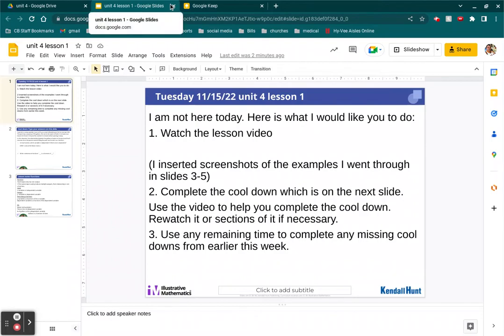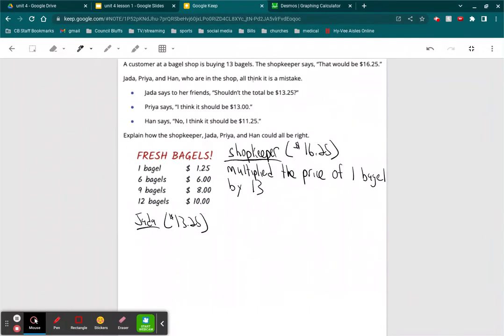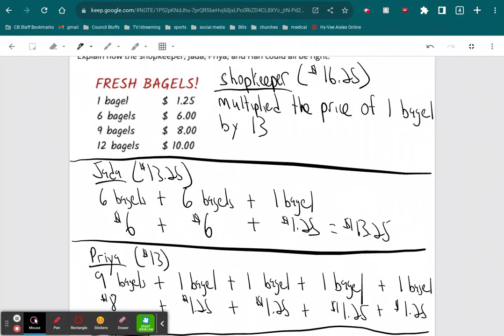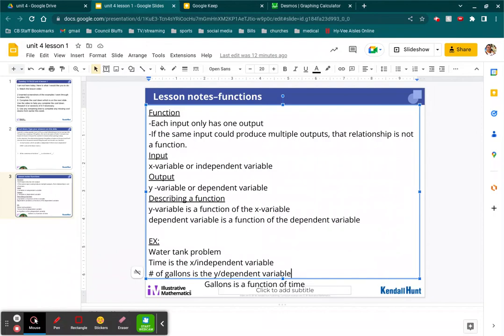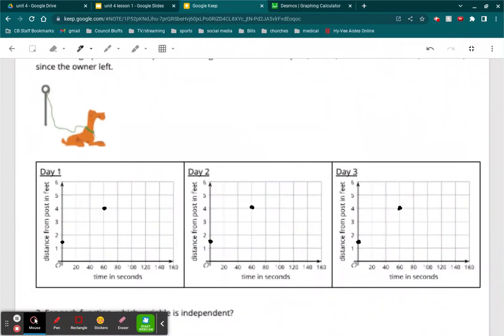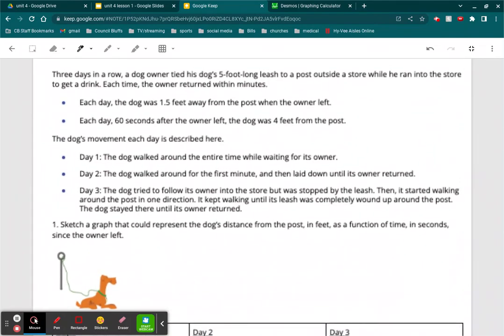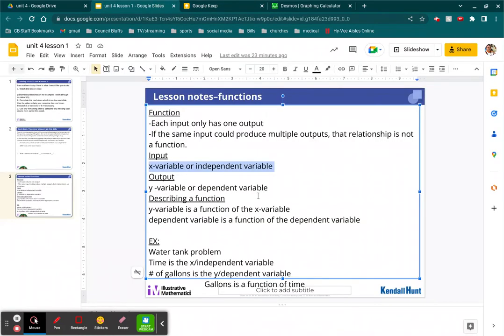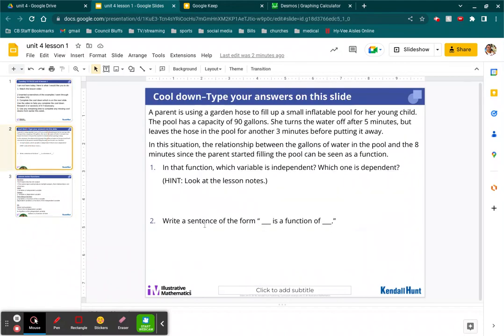unit 4 lesson 1 algebra 1